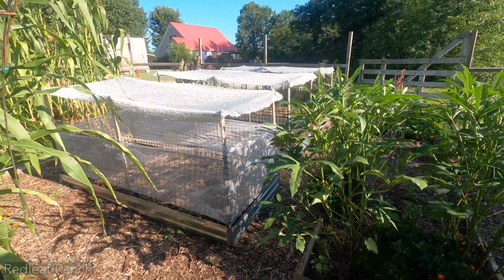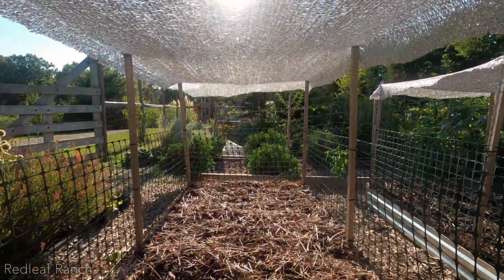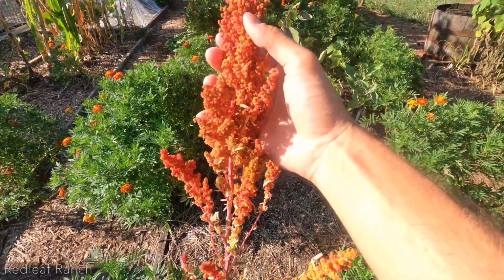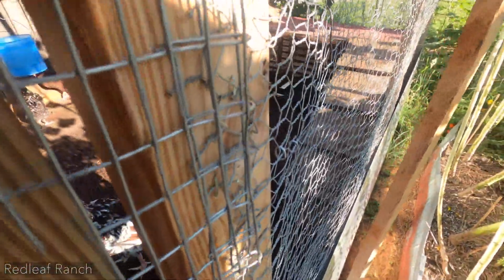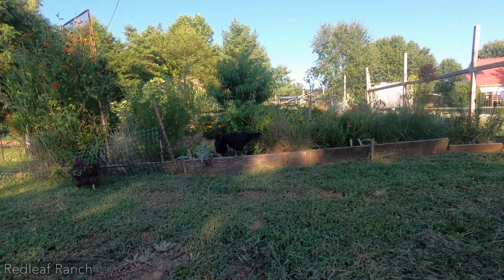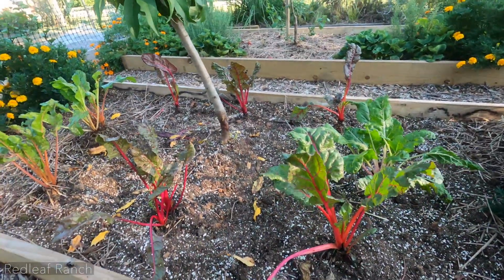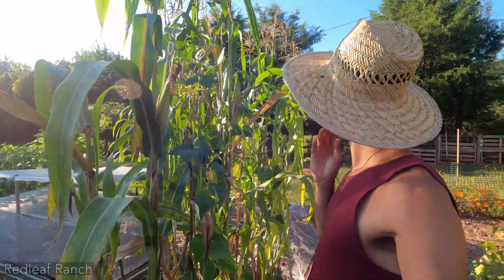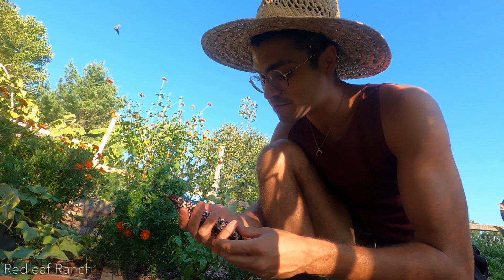Mid August Garden Tour and Chasing Chickens!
It's Mid August and I'm chasing my chickens around the garden! Fall is in the air and there are lots of changes happening! Take a tour with me around the garden and see what I have planned for the Fall!

This is by far one of my most favorite videos I've done yet, so I hope you enjoy!